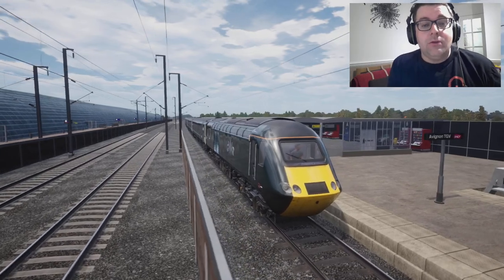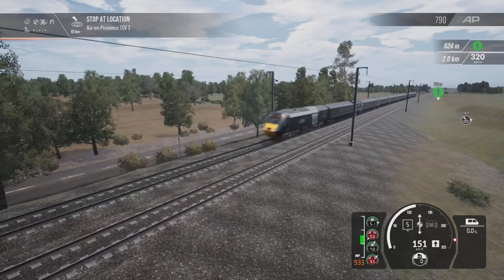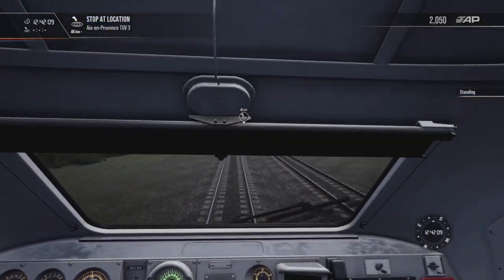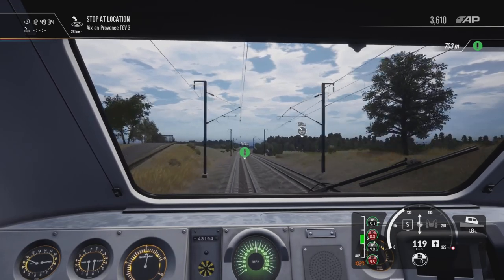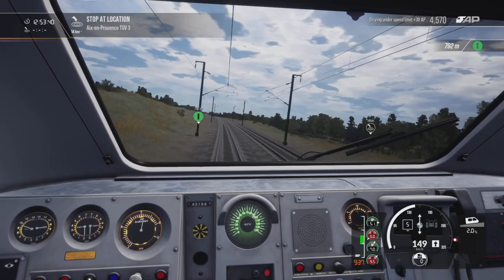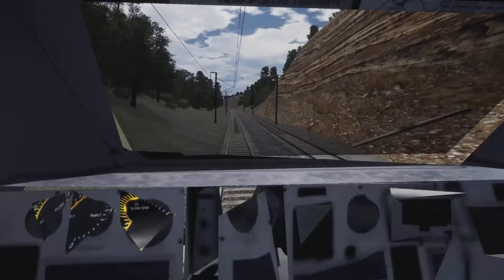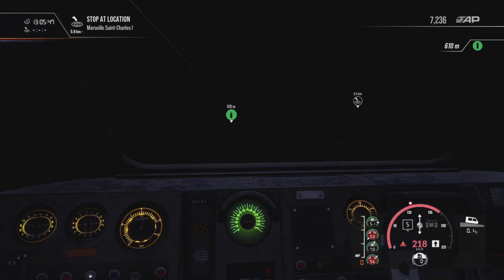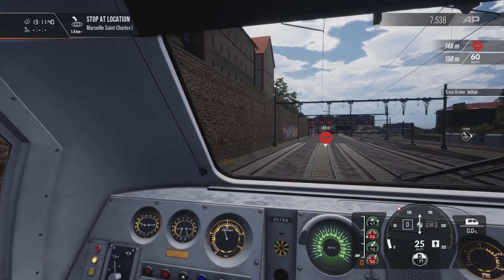Train Sim World 2 - HST in France - High Speed Weekend - LGV Méditerranée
On our 2nd video of our High Speed Weekend, we drive the Class 43 HST on the LGV Méditerranée from Avignon to Marseille!